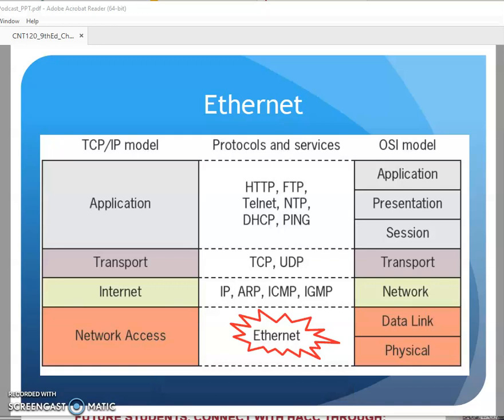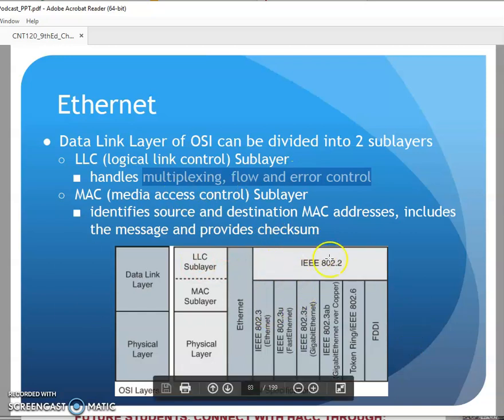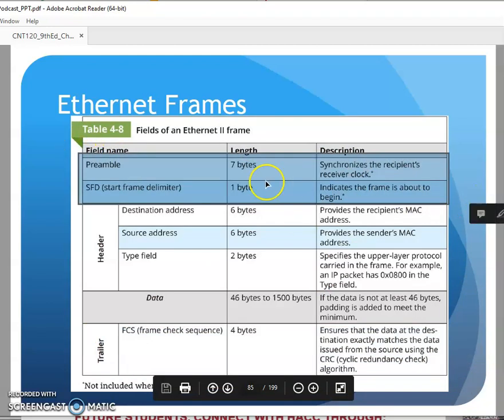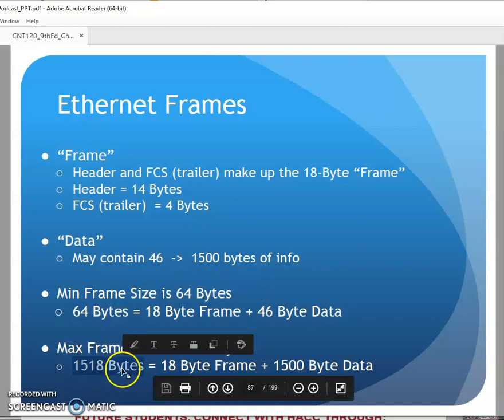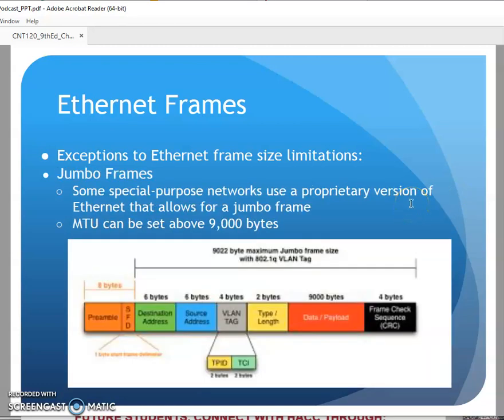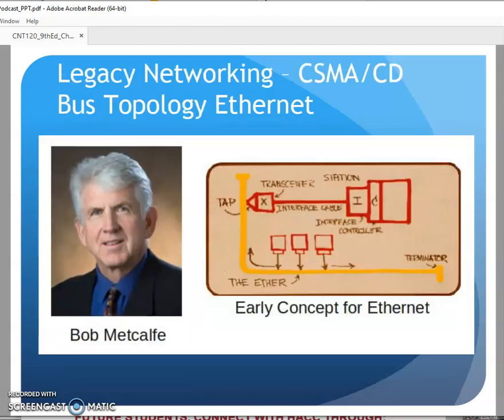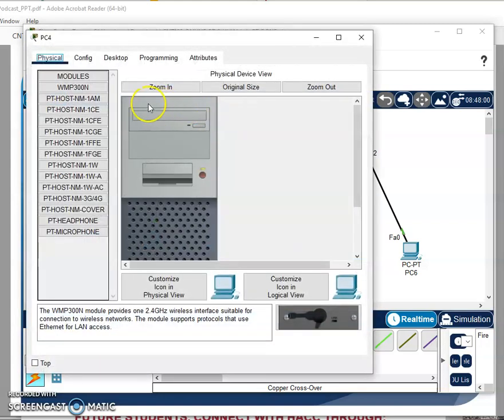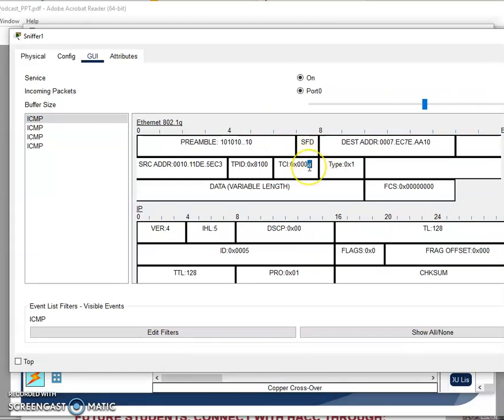CNT120 9ed Chap4 6 Ethernet